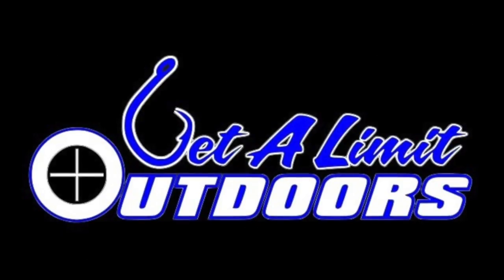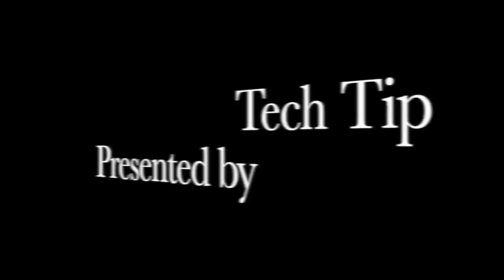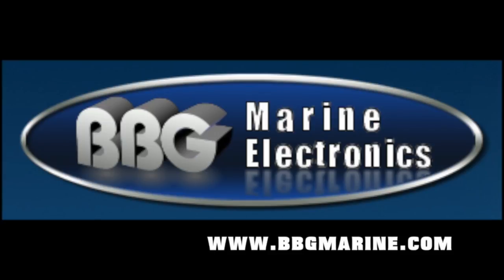Using "The Albright Knot - Alberto Knot" when using Fluorocarbon line as leader on Braid Line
Get A Limit Outdoors Team Member Todd Driscoll talks about using fluorocarbon leader on braid line.